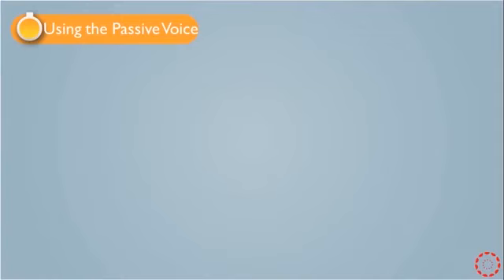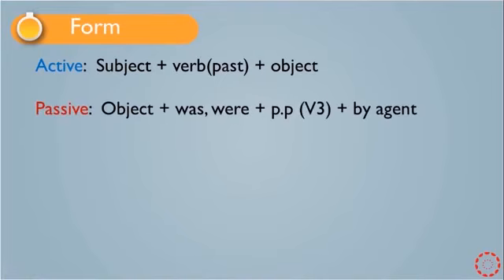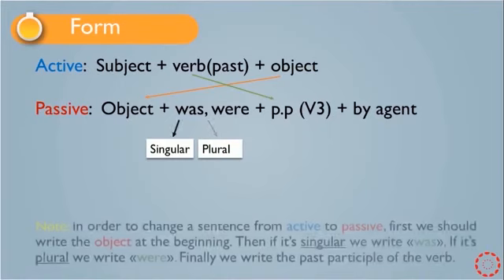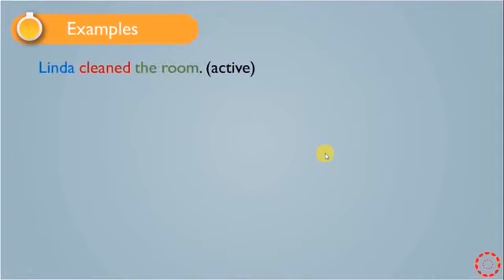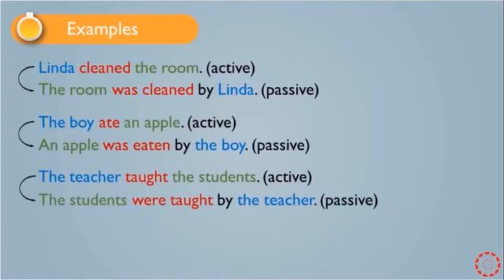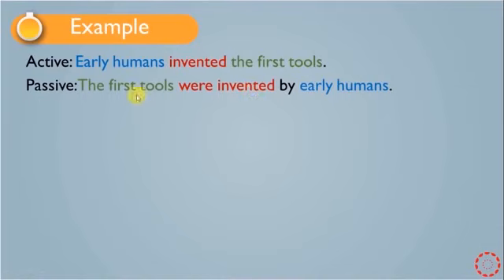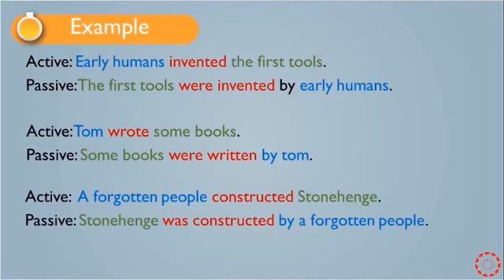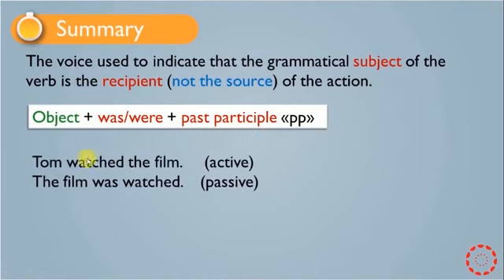passive vioce unite (3)